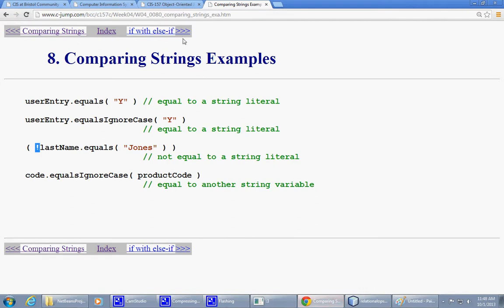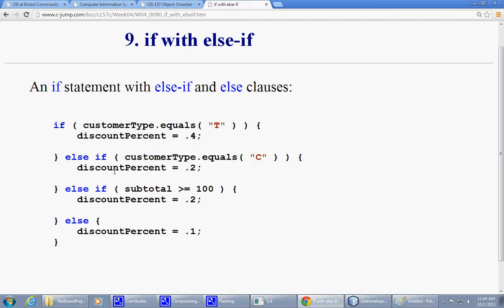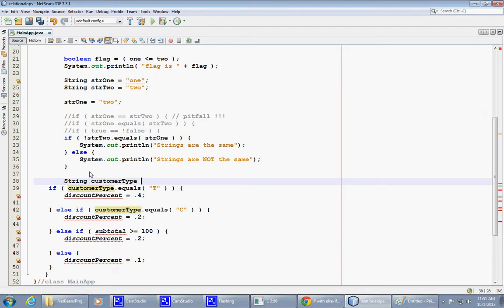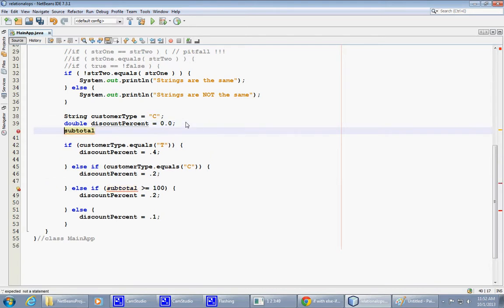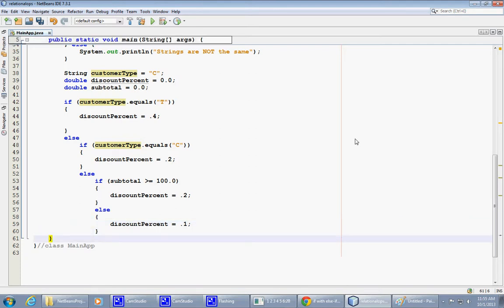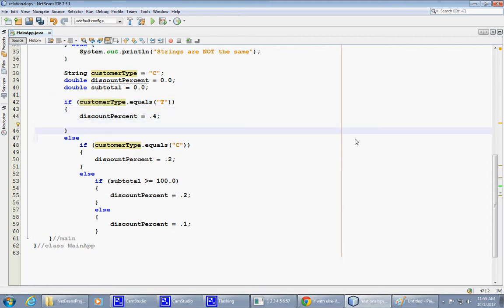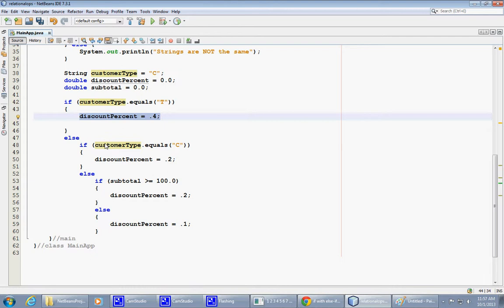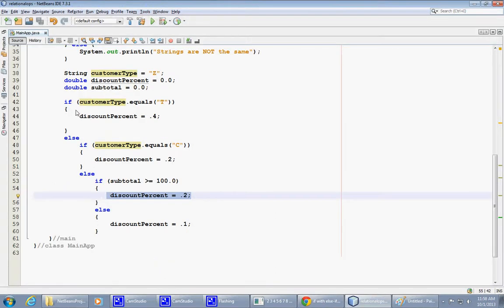Week 05 Relational Operators and Flow Control Part 5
java Relational Operators Equality Inequality Less Greater conditional expression comparing-Strings if-else-ladder